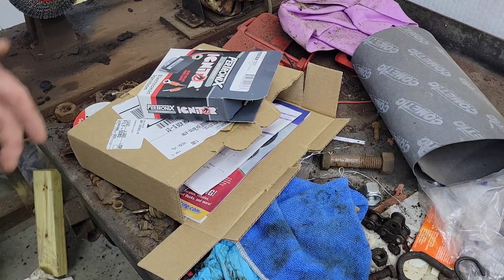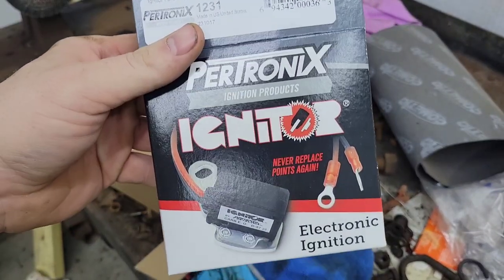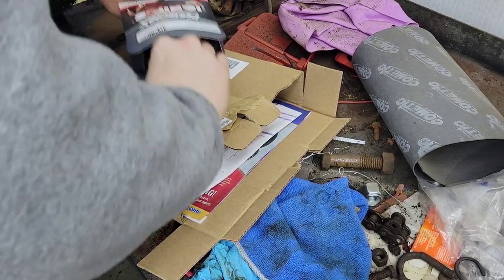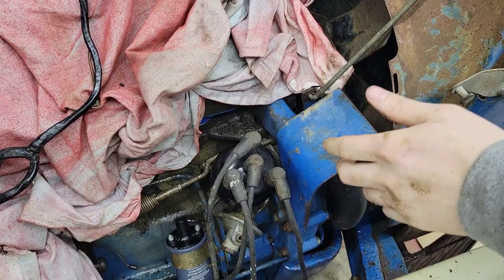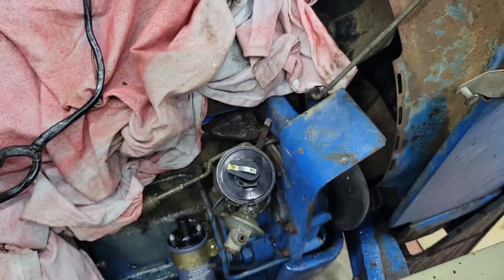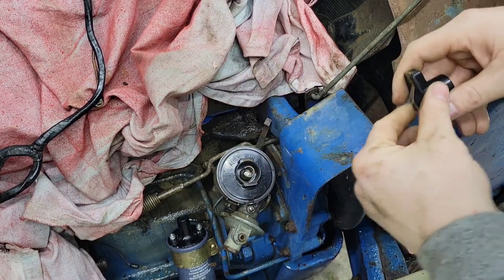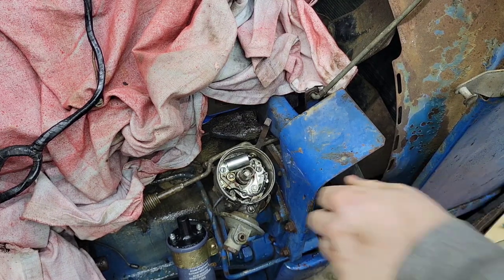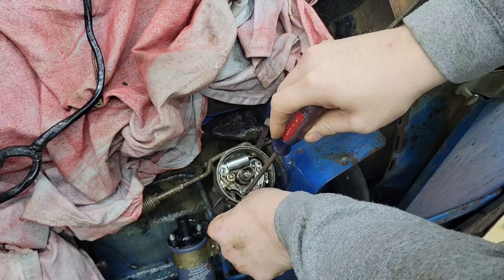Ford Tractor electronic ignition conversion